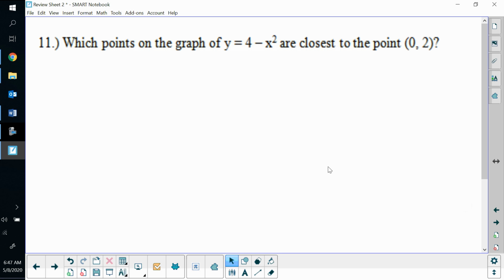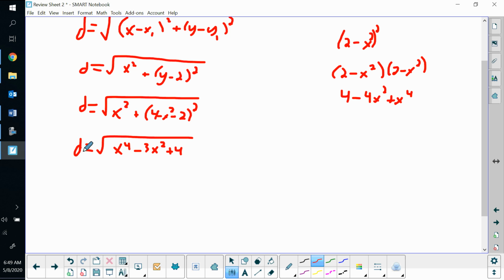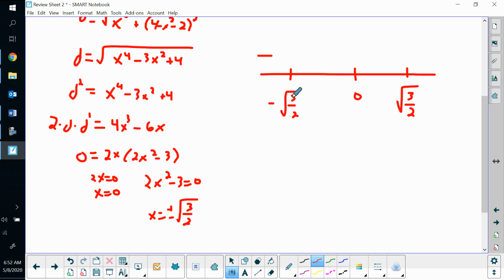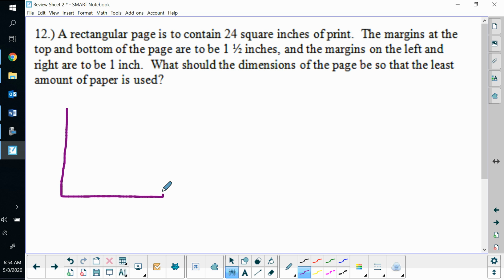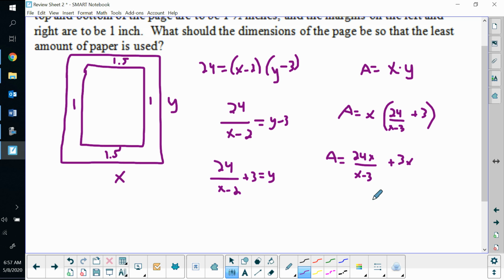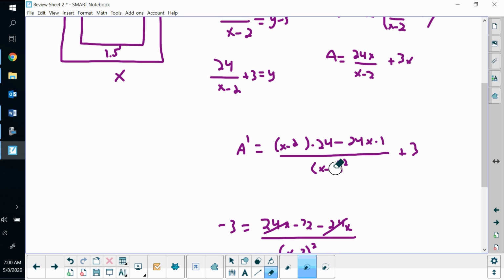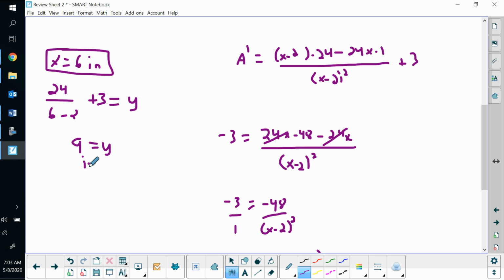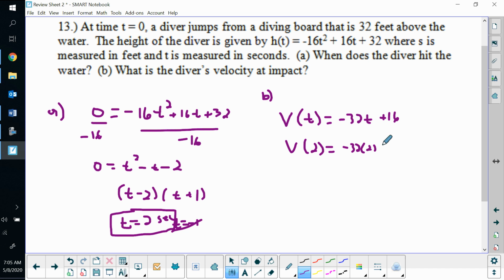Review Day 5